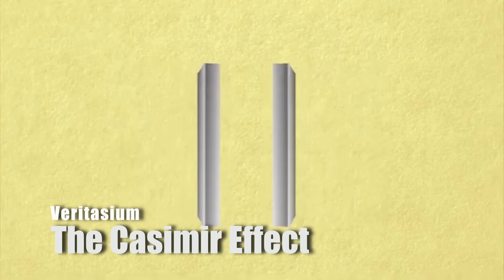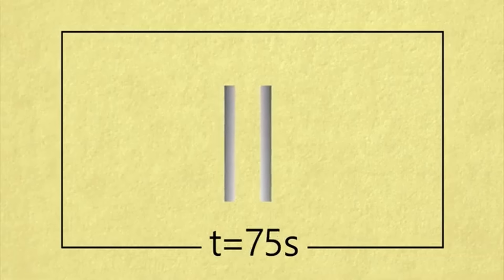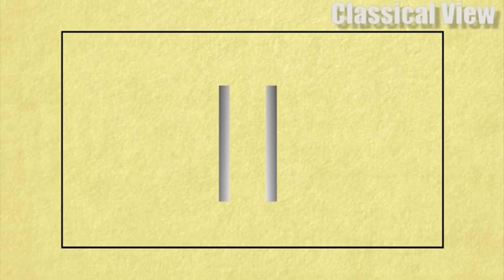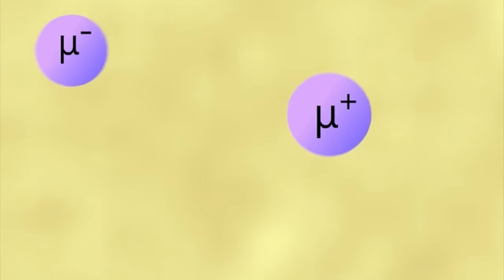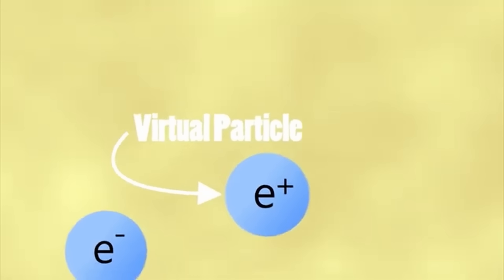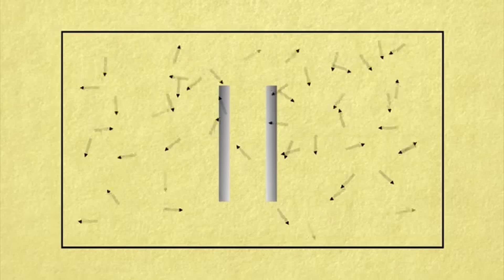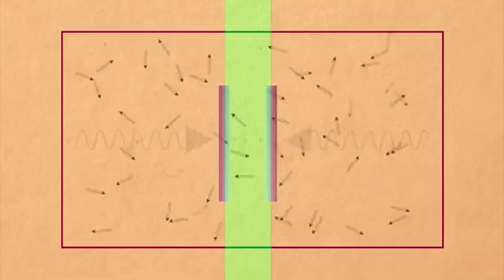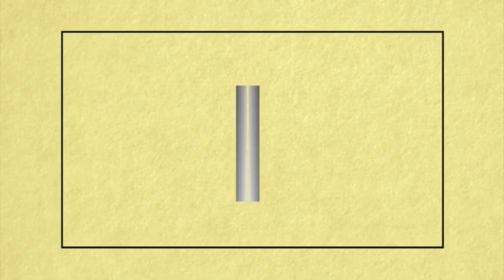Ashton Forbes ANNOUNCES New 'Zero Point Energy' Device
Patrick is joined by Ashton Forbes, who you may recognize from the MH370 UFO Videos he's been Investigating since last year. But Today Ashton joins us to discuss a new company he started surrounding the idea of "Free Energy" aka "Zero Point Energy" and a device they will be selling that could potentially power your entire house for decades all while using,  theoretically, the energy around us. If you're confused, don't worry because we explain much of it in a digestible way. Come learn with me.

+ DAILY VIDEOS AT 12pm CST (USA)

Hosted By Patrick Scott Armstrong